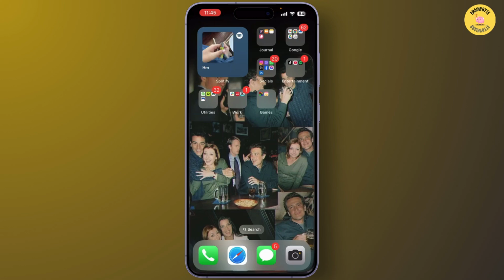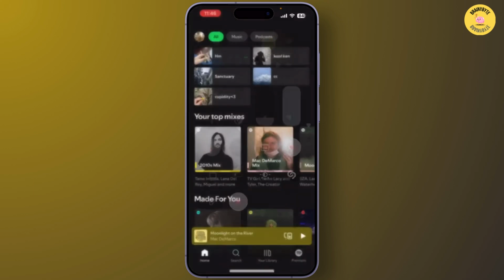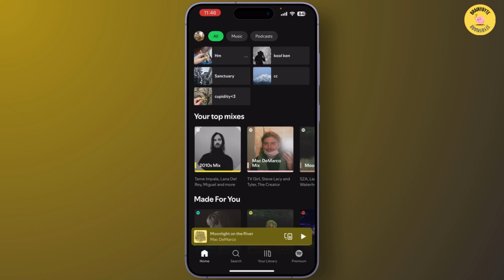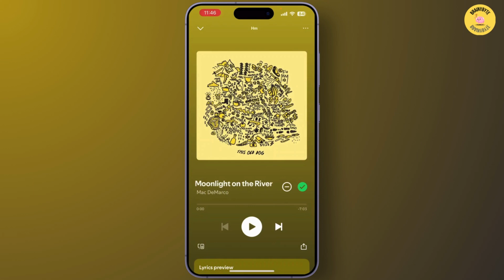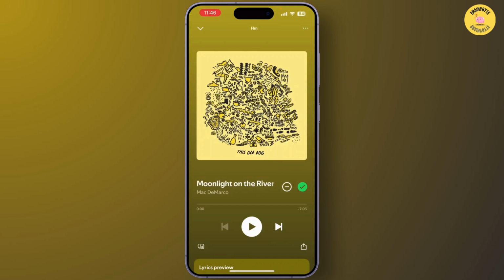How to Turn On Car Mode in Spotify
Want to make your Spotify experience safer and easier while driving? This video will guide you through the steps to turn on Car Mode in Spotify quickly and easily. Whether you're asking, "How do I enable Car Mode in Spotify?" or need help with the setup process, this tutorial has you covered. Learn how to activate this feature for a more streamlined and hands-free music experience. Watch now to find out how to turn on Car Mode in Spotify today!

Timestamps:
00:00 How to Turn On Car Mode in Spotify
00:06 How to Enable Car Mode in Spotify